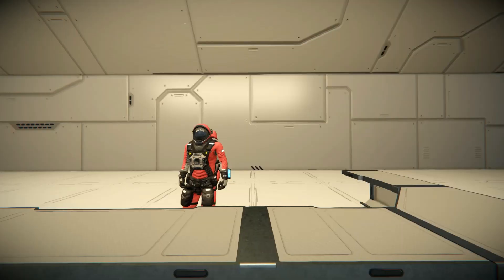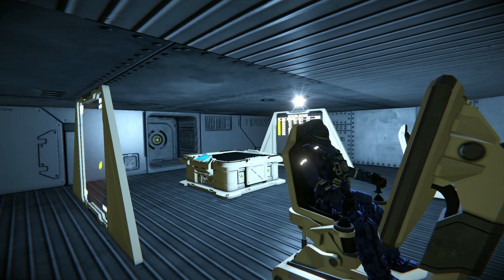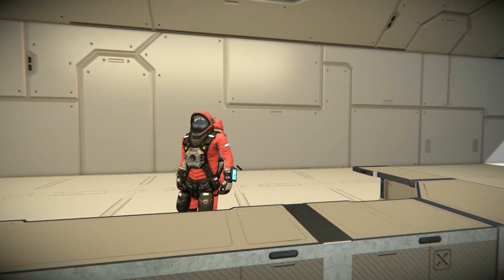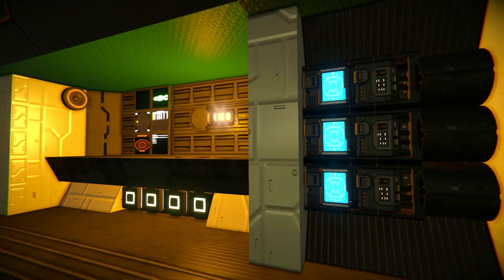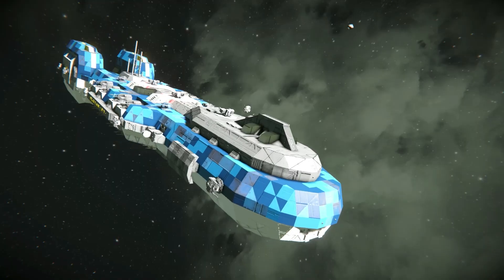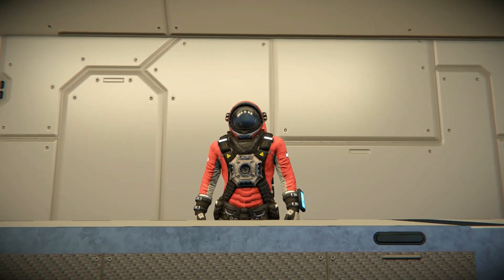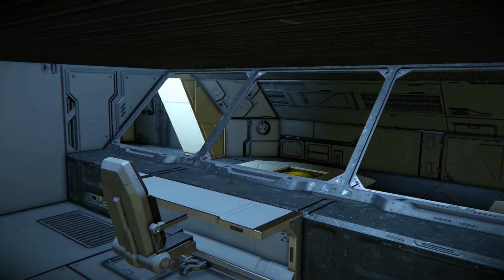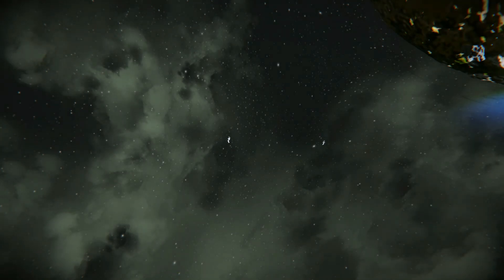How it Works; CICs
On this episode of "How it works" we dive deep into the operations of a ships Combat Information Center and the various command stations involved in its operation.

This is a bit of a departure from my normal content and was mainly a some what ill-advised late night passion project and is also a way for me to get used to voice over/acting and editing so I apologize for the volume or clearness of both my voice and the audio quality, out side of that enjoy!